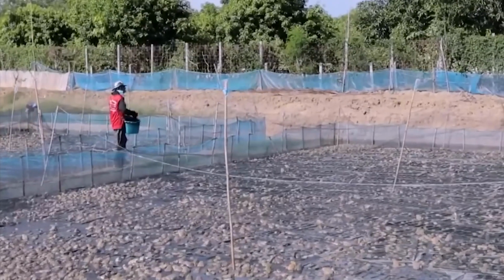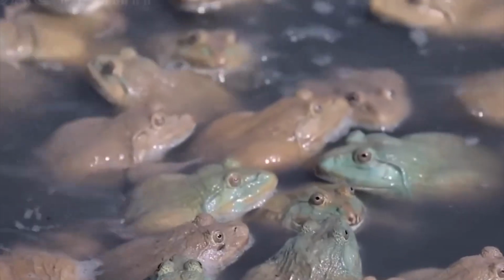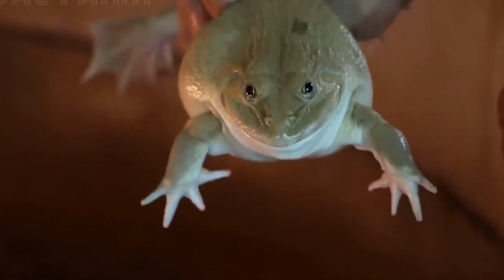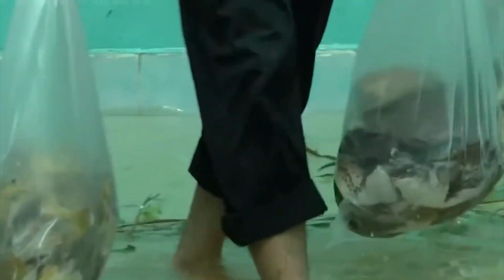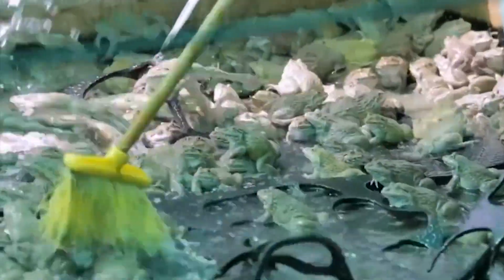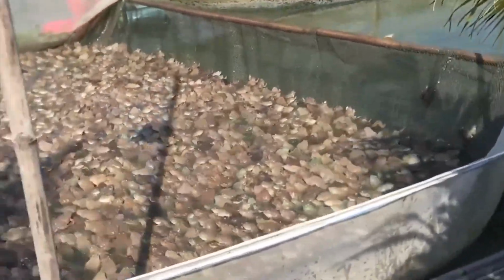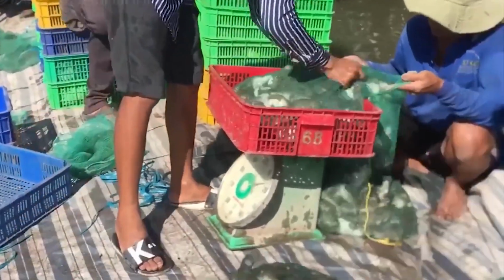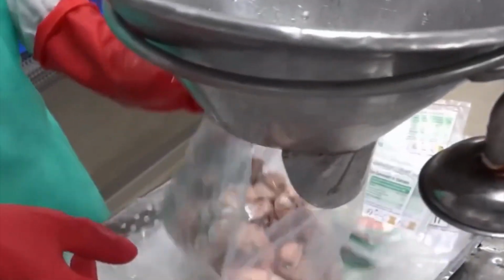How Frogs Are Raised For Farming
►All our uploads are originally made by our team with our voiceover or text and all the clips we use in our videos fall under Fair Use because we do commentary with our original editing and we put a lot of hard work into making entertaining documentary animal videos.

►We may have used small parts of your video.
Thank you for your respect and tolerance!

How Frogs Are Raised For Farming: Frog farming, also known as frog culture or frog husbandry, is a type of agricultural practice focused on the controlled breeding and raising of frogs for various purposes, primarily for commercial reasons. The main objectives of frog farming include the production of frog meat, legs, and other frog-related products to meet consumer demand.